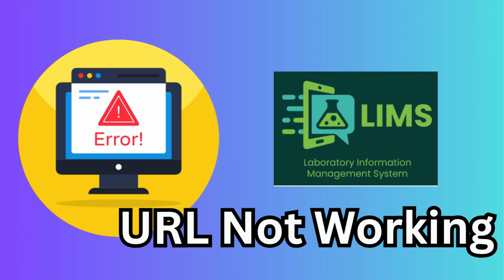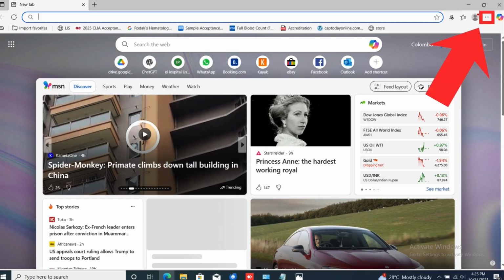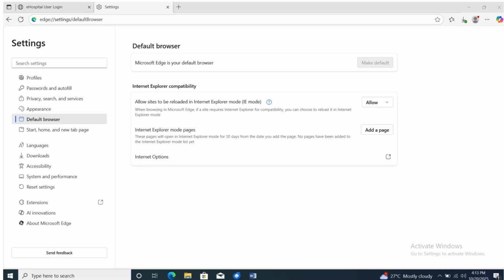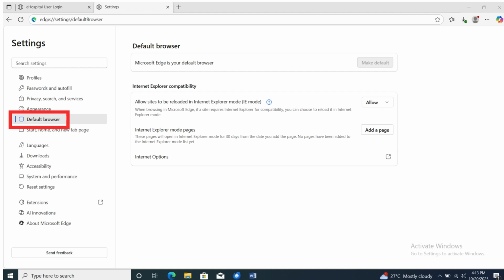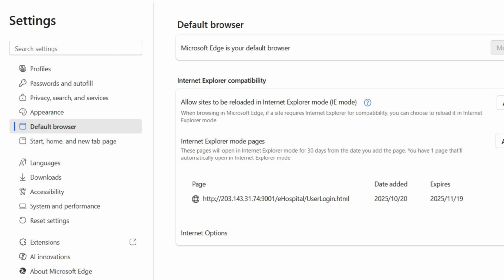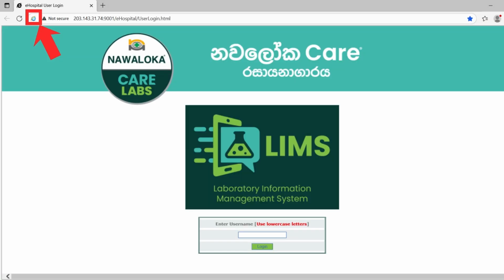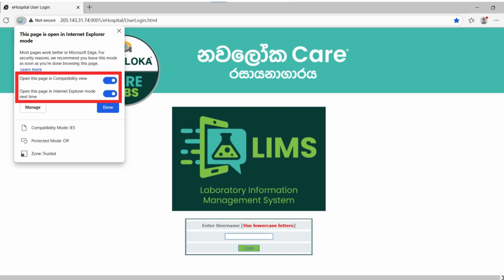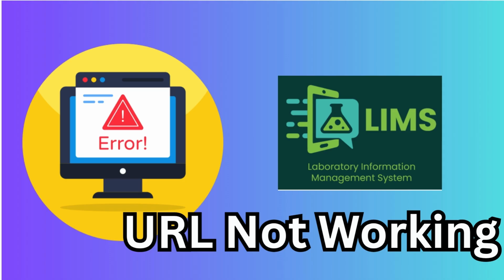How to Fix LIS System Errors in Microsoft Edge New Version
Is your essential Nawaloka LIMS page failing to load in Microsoft Edge? This is a common compatibility issue with enterprise systems!

This video provides a fast,step fix to get your LIMS access restored immediately. We show you exactly how to enable Internet Explorer Mode for your specific LIMS link, bypassing those frustrating compatibility errors